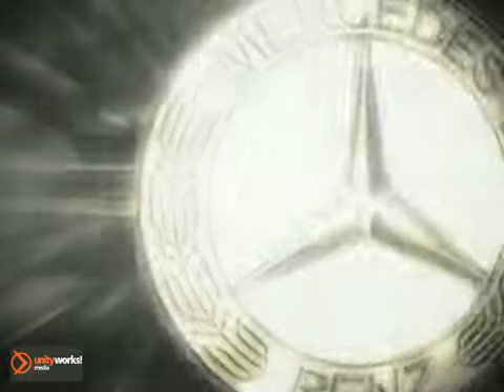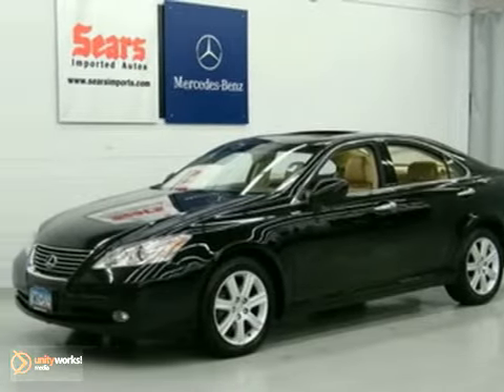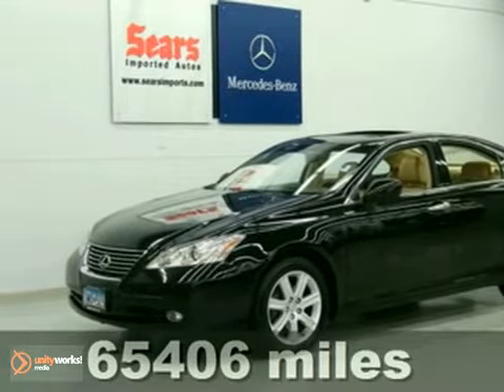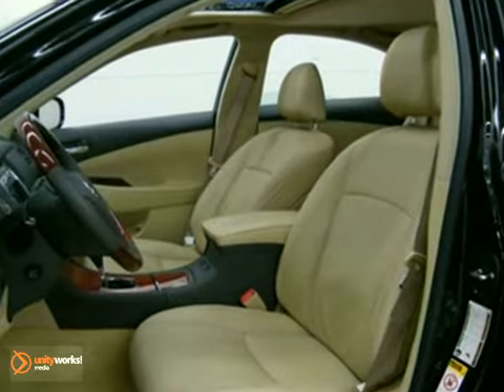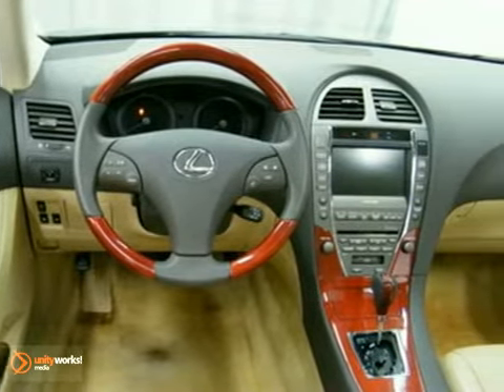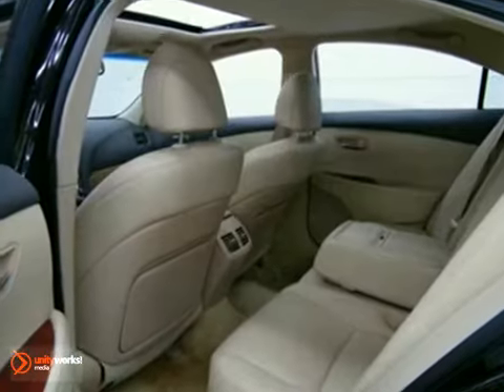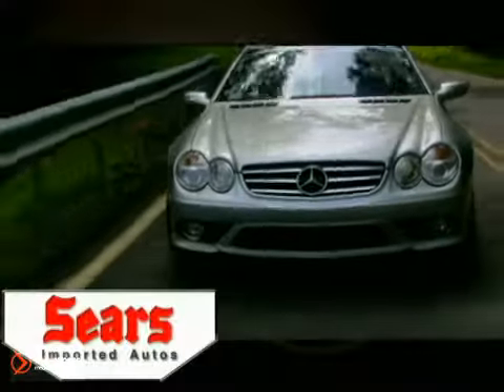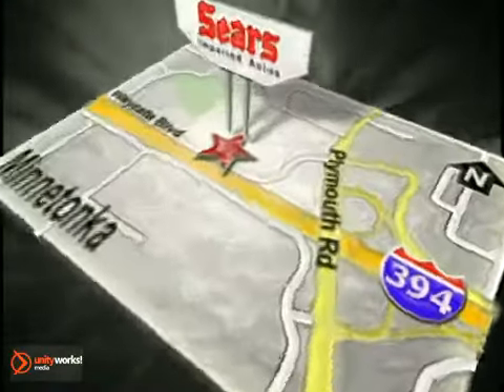2007 Lexus ES 350 65336A in Minnetonka MN Minneapolis, MN - SOLD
SOLD - If you are looking for real value on a great used car, Sears Imported Autos invites you to come in and test drive this 2007 Lexus ES 350, stock# 65336A. We are conveniently located near Minnetonka MN Minneapolis, MN and known for our great selection, reliability and quality. Come take a look at this 2007 Lexus ES 350 today.

13500 Wayzata Blvd
Minnetonka MN Minneapolis MN, 55305